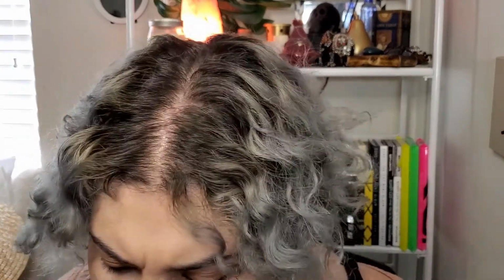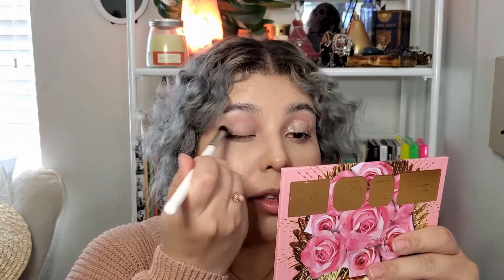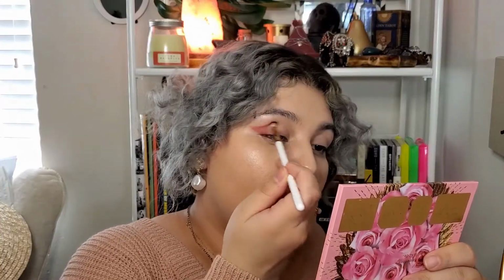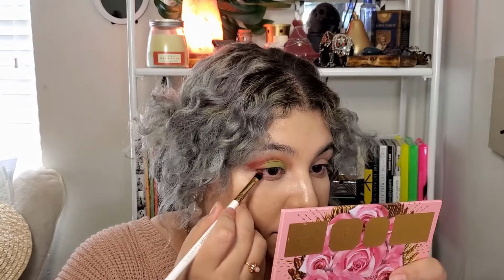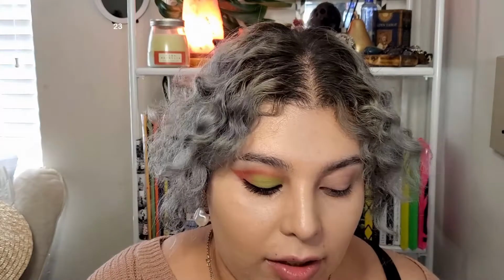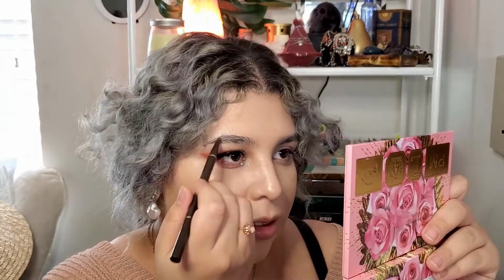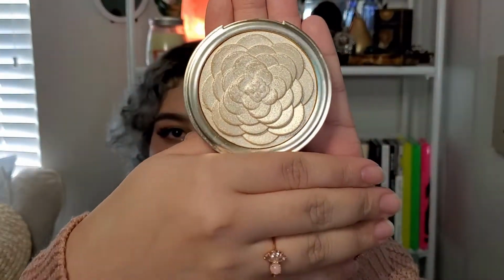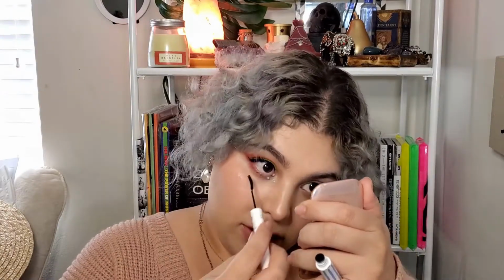grrm while i ramble and try to prove that i have a personality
↓↓↓ READ ME, IMPORTANT INFO BELOW ↓↓↓

→→MAKE SURE YOU'RE REGISTERED TO VOTE!

→→CARRDS AND VARIOUS PETITIONS/RESOURCES, KEEP INFORMED BE A PAL

smh i loved how the look turned out and one of my falsies had to droop and make a girl look cockeyed. they're praying on my mf downfall!!

also my lighting/autofocus really weren't cooperating with me this time around :( i promise it'll be better next time

Colourpop Pretty Fresh Hyaluronic Concealer in Fair 15 W-

Makeup Revolution Conceal & Fix Ultimate Coverage Concealer Light Pink-

Ardell Duo Quick-Set Lash Adhesive-

Kaja Mochi Pop Bouncy Blush in 02 Atmosphere-

Its Top By Italy Dahlia Highlighter #01 Gold (this is like the only place i could find it wtf)-

ZEESEA X The British Museum Angel Cupid Collection (it was limited edition so it's kinda hard to find)-

Anastasia Beverly Hills Matte Lipstick in Sedona-

→→Brushes used in order that i used them(again non-spons, i spent that embarrasing amount on my own!!)

note from the editor: man how tf have i ever gotten laid i am a NIGHTMARE to look at for extended periods jfc

FINAL UM COUNTER: 40, damb girl, can u uuuhhhh learn to SPEAK